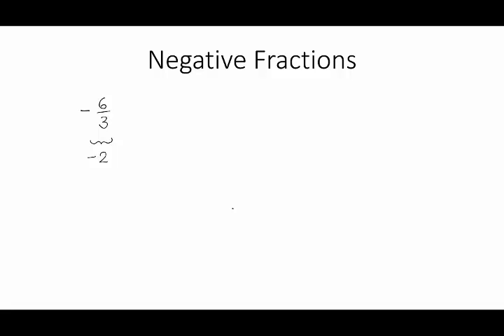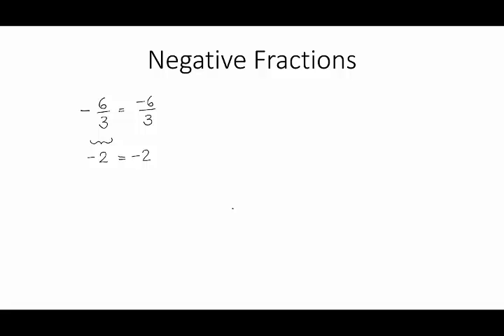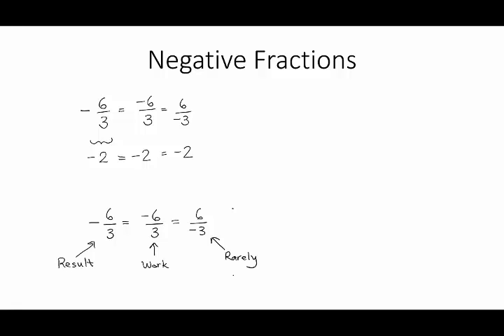950 Negative Fractions